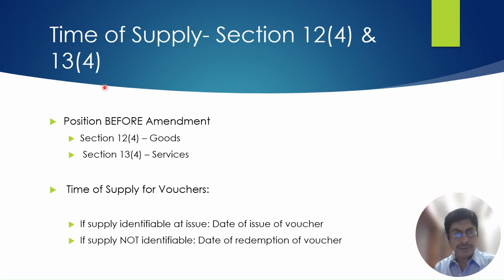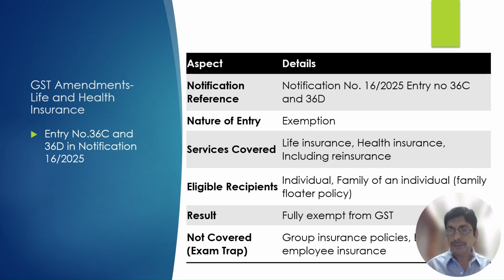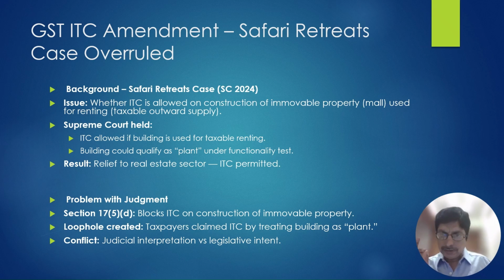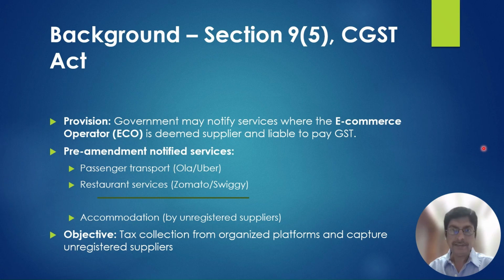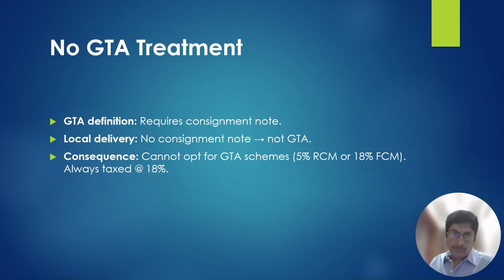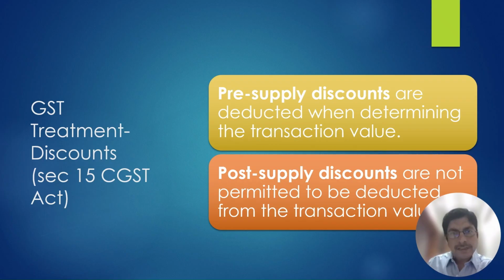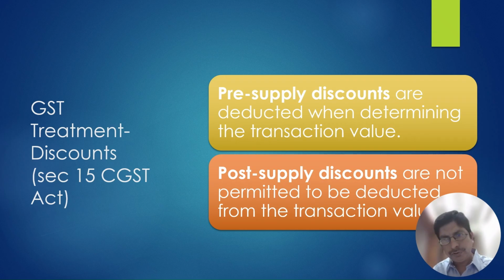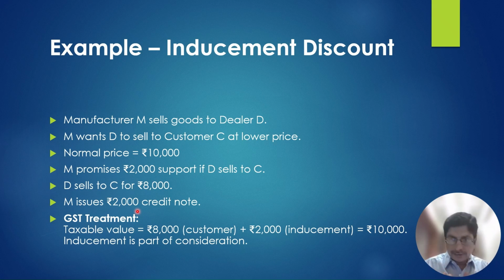GST Amendments May 2026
📢 CA Students,

Are you fully prepared for the latest GST amendments applicable for May 2026 exams?

I’ve created a concept-based YouTube video where all important amendments are explained in a simple language with practical examples, making it easy to understand and remember for exams.

🎯 This will help you:
✔️ Understand amendments clearly (no rote learning)
✔️ Tackle case study based questions confidently
✔️ Improve your answer presentation as per ICAI expectations

📌 Amendments are highly exam-relevant and can make a big difference in

Make sure you don’t miss this — it can give you an extra edge in your GST paper!